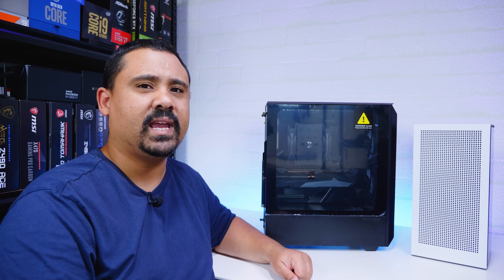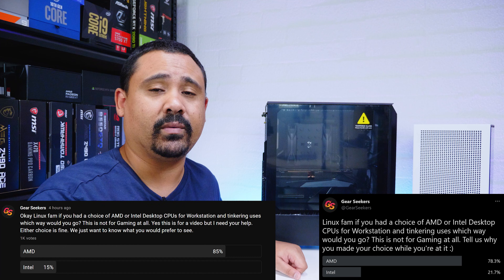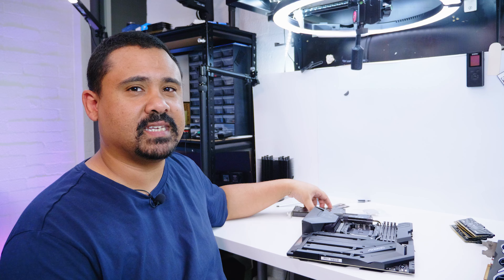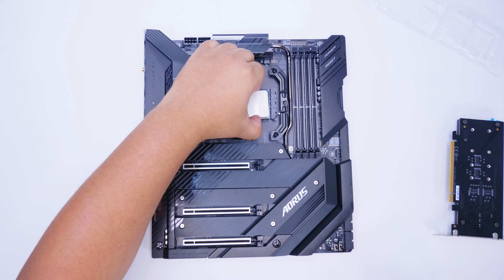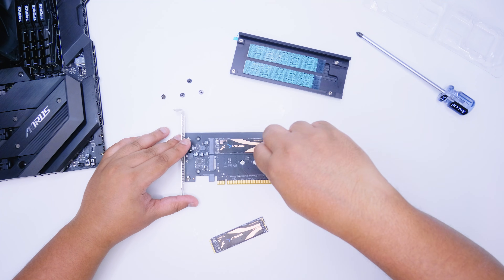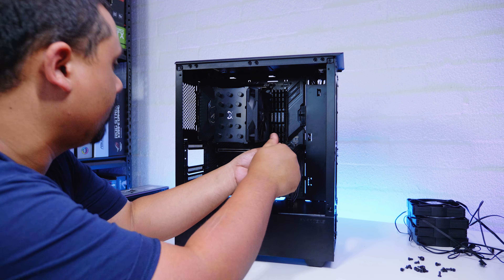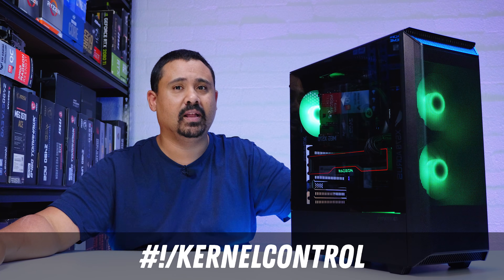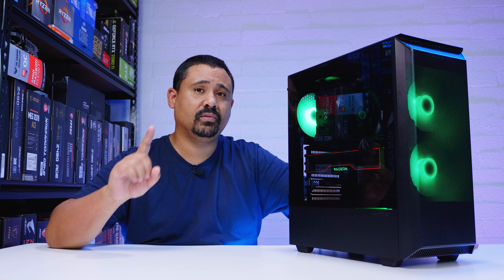The comments picked the hardware for this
In this video we talk about our brand new Linux & Open Source channel which is officially launching next week!

► Chapters
0:00 - Intro
0:36 - Prerequisites
1:25 - You Voted
2:05 - Teardown Time
2:39 - The Hardware
4:57 - Assembly Time
9:11 - Peel Corp
9:29 - Why Does This PC Exist?
9:53 - Subscribe To KernelControl
10:09 - COMMENT YOUR 2 FAVOURITE LINUX DISTROS BELOW
10:37 - Lots Of Cool Linux Content Coming!
11:51 - Thanks To The Linux Community For Supporting Us!
12:46 - Final Thoughts